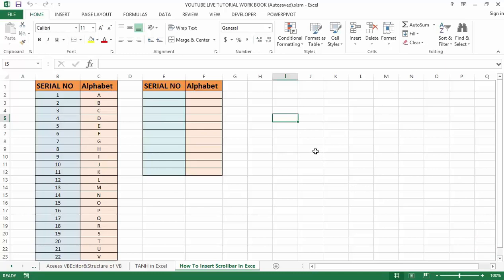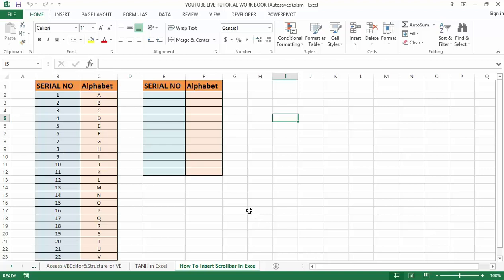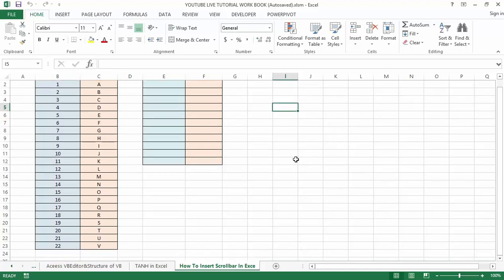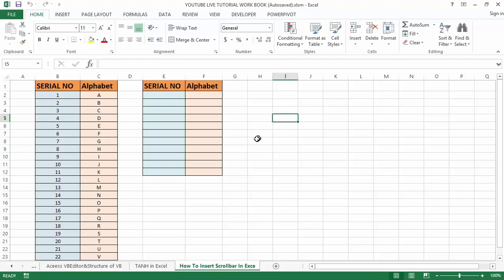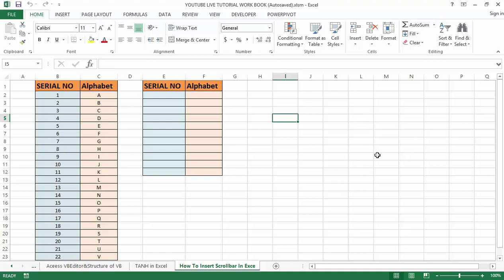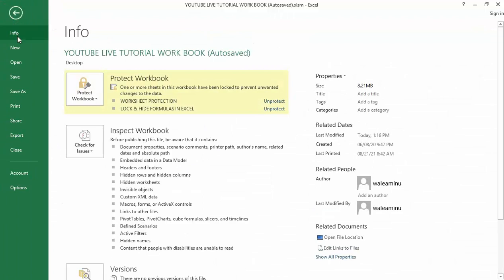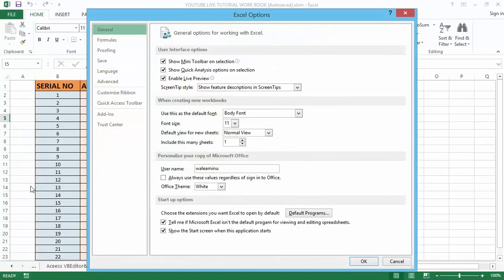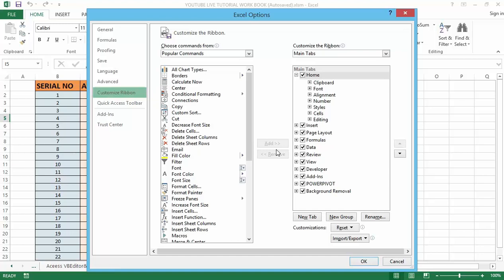How to Insert Scrollbar in Excel - A Quick Tutorial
Learn: The Quick & easy way on How to Insert Scrollbar in Excel

In this video, you will learn:
1. How to Insert Scrollbar in Excel
2. Add a scroll bar or spin button to a worksheet

In this video tutorial I am going to teach you, Scrollbar in Excel, How to Insert Scrollbar in excel, Setting up a Scrollbar and How to Use Scrollbar

A scroll bar in Excel is just like the one you have seen in many places while using a computer system. This is a thin bar mainly displayed in most computer applications to move the viewing area of computer applications, left and right or up and down. Based on the direction of movement, the scrollbar is of two types:
1. Horizontal Scroll Bar (Moves left and right)
2. Vertical Scroll Bar (moves up and down)

To create the SCROLLBAR in Excel, follow these steps:
First, you need to enable the Developer tab visible on the ribbon so you can get to the VBA and the ActiveX control commands. To get the Developer tab, follow the below steps:
• Click on the Excel File option to bring up the Excel Options dialog box. Scroll down and click Option
• Click Customize Ribbon.
• Select the Developer Check box.
• Now, click on the Excel Ribbon at the top, then select the Developer tab.
• Click on Insert, then click the SCROLLBAR control to insert the new list box in excels worksheet.
• After that, draw a rectangle in the excel worksheet to insert a ScrollBar.
If you will like to move the rectangle spread more horizontally, then the Horizontal Scroll Bar control will be inserted in Excel.
If you will like to move the rectangle spread more vertically, then a vertical scrollbar will be inserted in Excel.

After inserting the scroll bar based on the explanations I made earlier, just right-click on the scroll bar and select the FORMAT CONTROL option:

This will open a dialogue box. In the dialogue box, here are the following options available:

1. Current Value
2. Minimum Value
3. Maximum Value
4. Incremental Change
5. Page Change
6. Cell Link

LearnexcelwithT